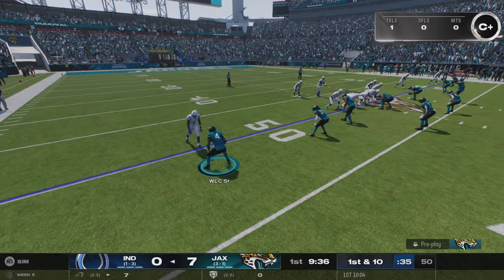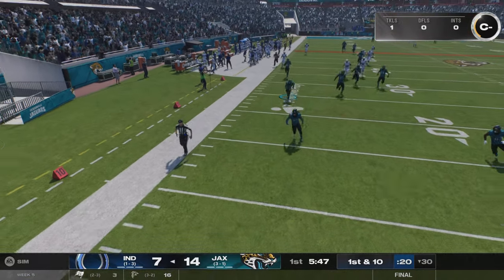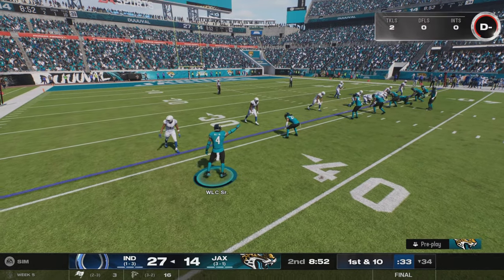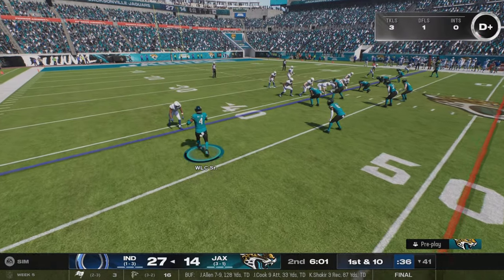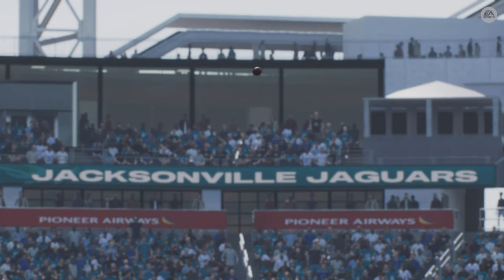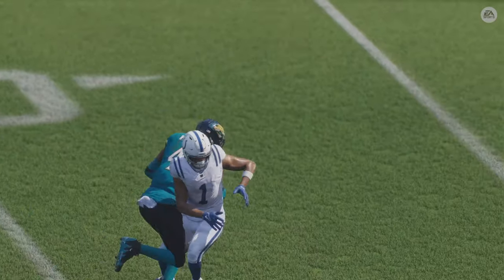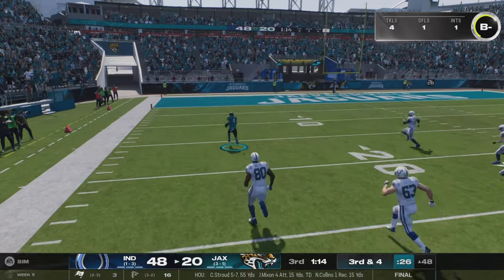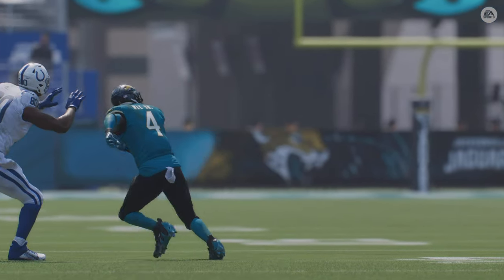CB1 | NFL journey: Rookie | Game 5 vs Colts Madden NFL 25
CB1 with 2 INTs vs colts